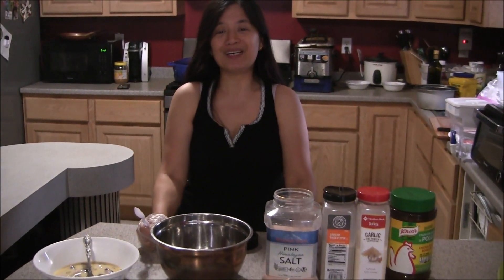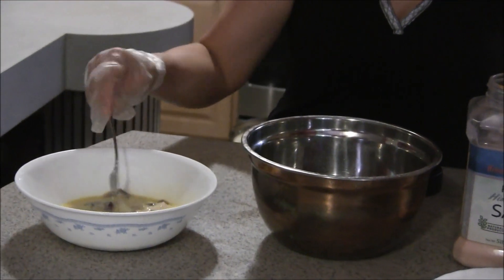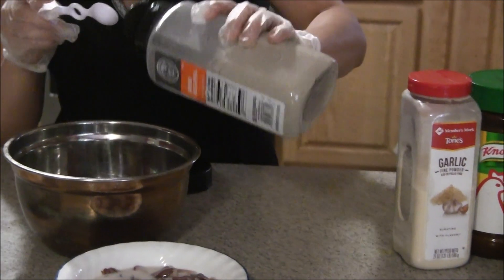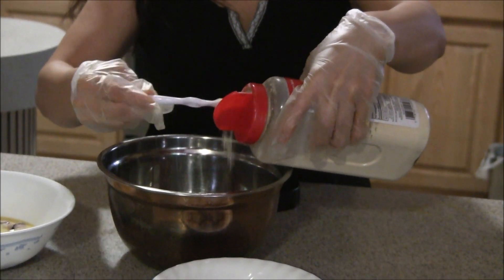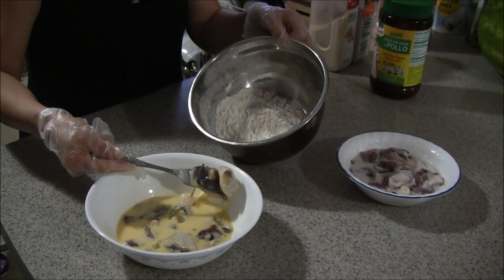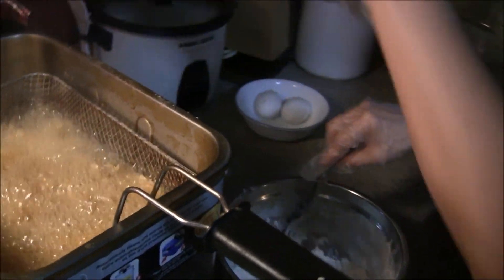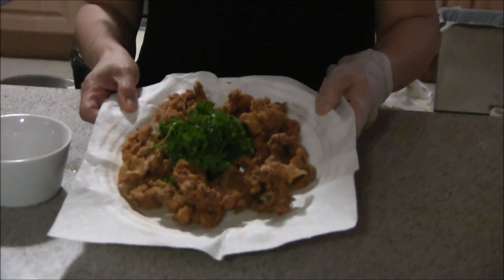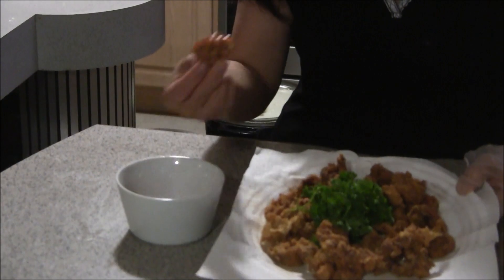BEST CRISPY CALAMARES RECIPE/By Christy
INGREDIENTS;
Squid
Garlic powder
Ground pepper
Salt
Knorr powder or Knorr cubes (Only If you have)
Flour
Oil
Egg
Milk